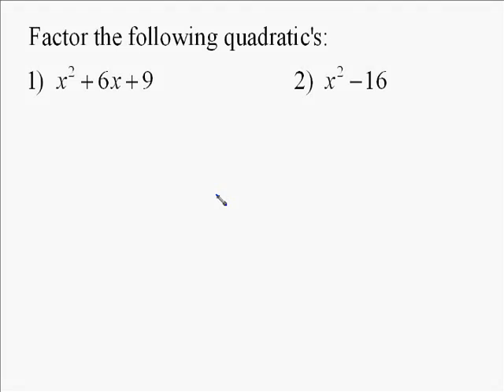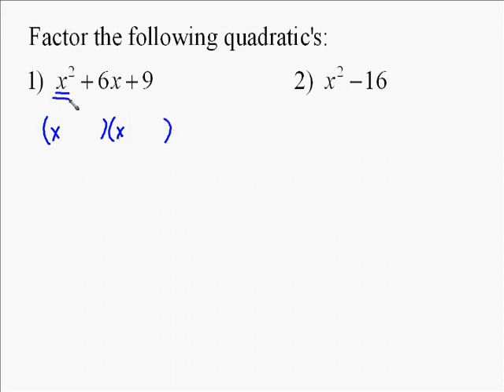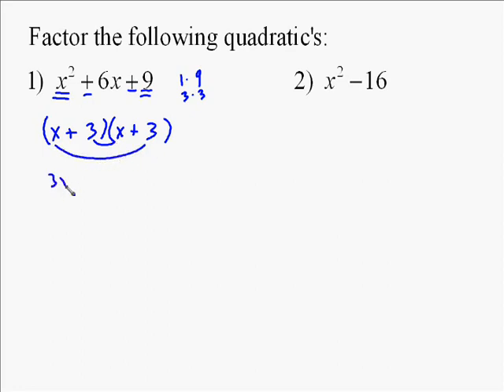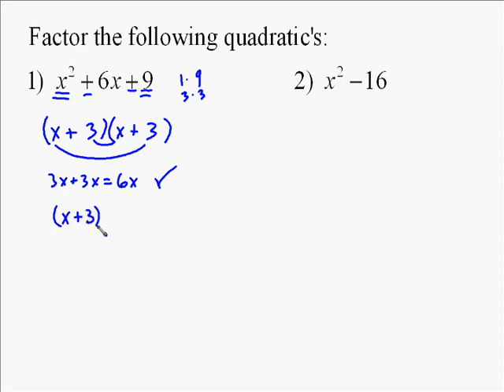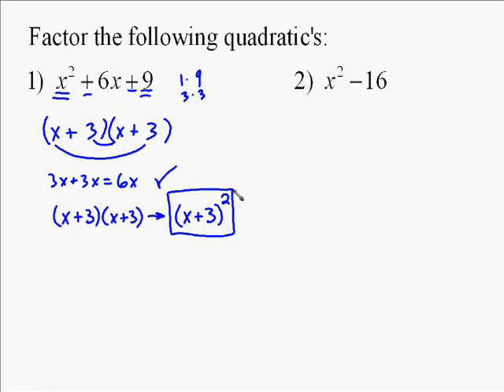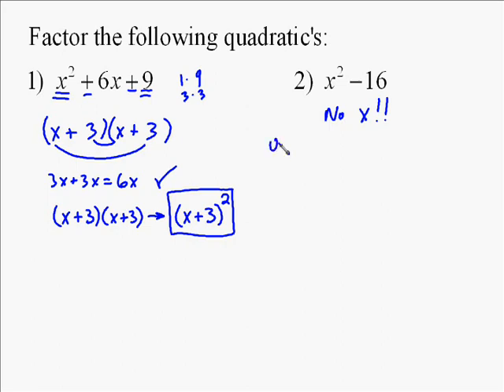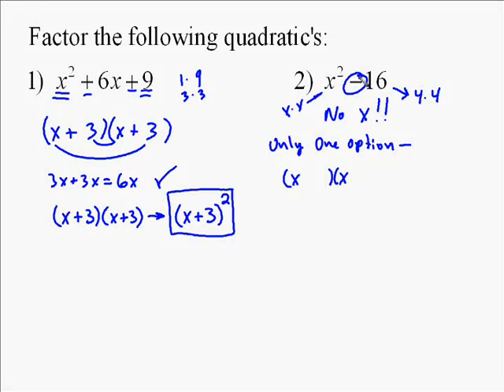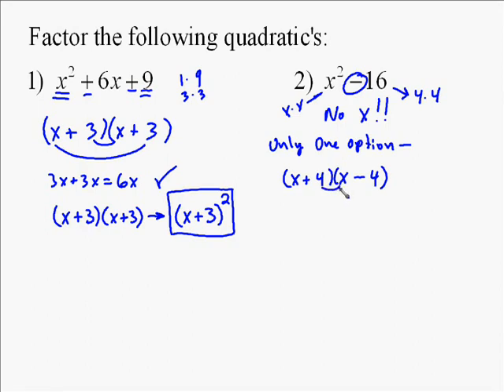A110.11 Factoring Quadratic Expressions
the following are two examples of how to factor quadratic expressions.